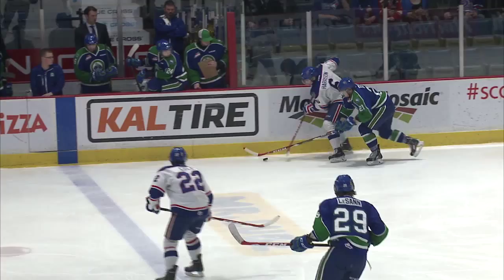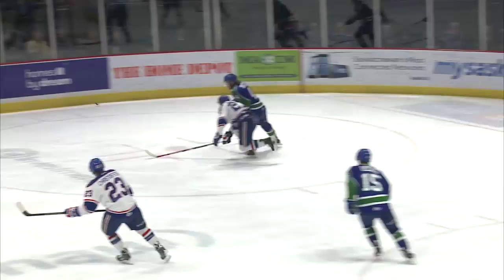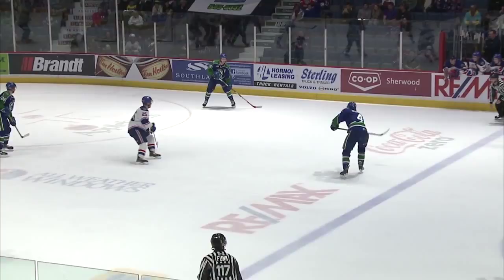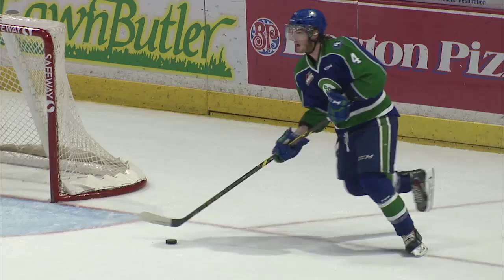Highlights - March 28 Pats (3) vs. Broncos (2)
Goals from Brooks, Cooper, and Gabrielle lead the Pats to victory over the Swift Current Broncos in Game 2 of the 1st Round of the 2015 WHL PLayoffs